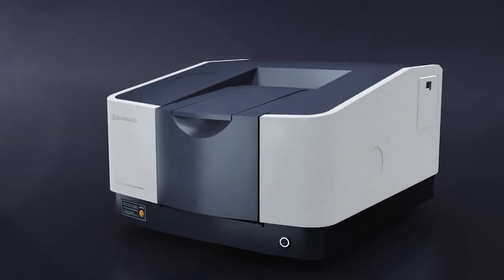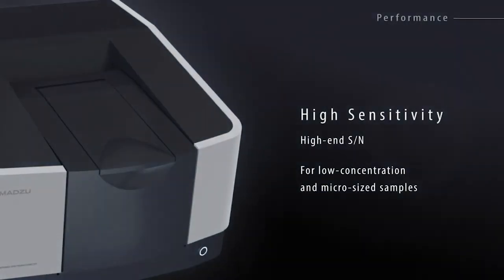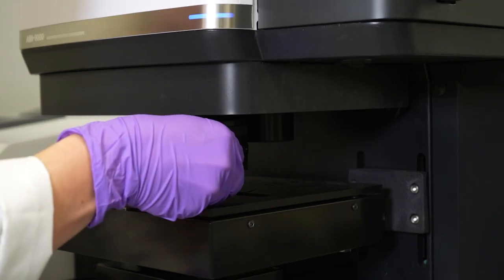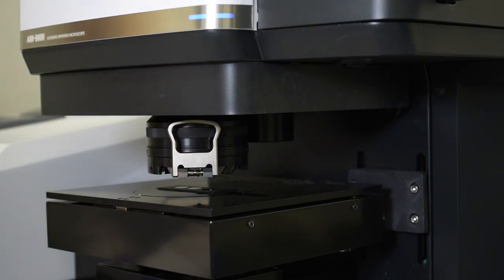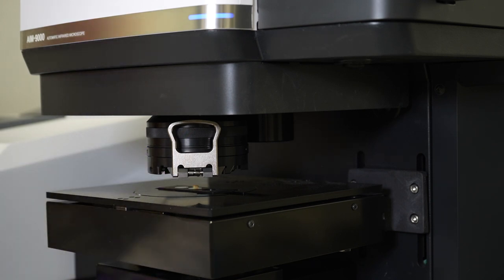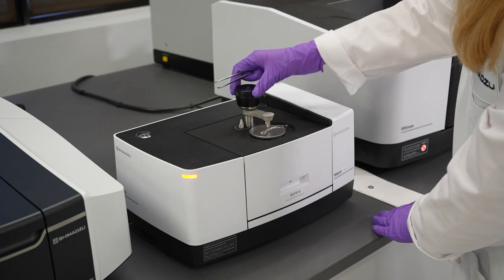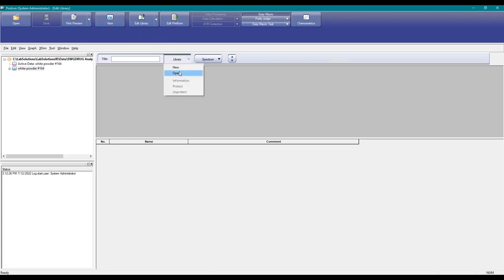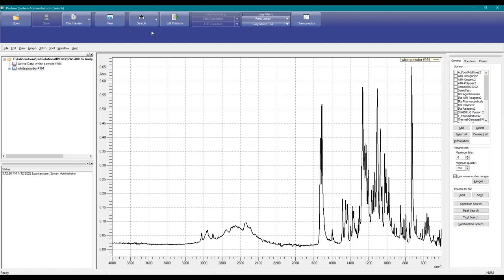AIM for Excellence in Forensic Science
FTIR analysis is one of the most universal and well-established techniques used in forensic science.  This video describes how Shimadzu’s FTIR instruments  provide the most accurate, sensitive, and selective results for your forensic analysis.  Whether you have limited lab space, or need the added benefits of a microscope, we have a solution for you.

For additional information on Shimadzu’s Forensic Solutions, please visit our